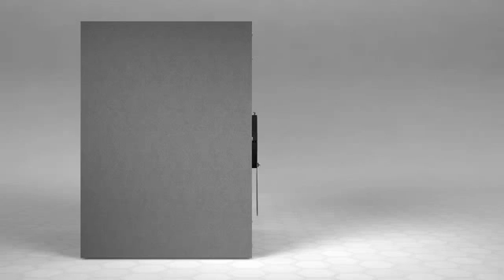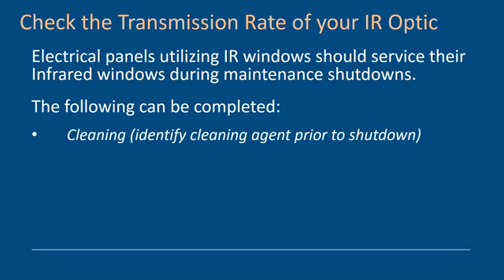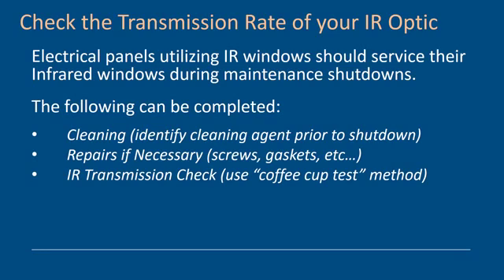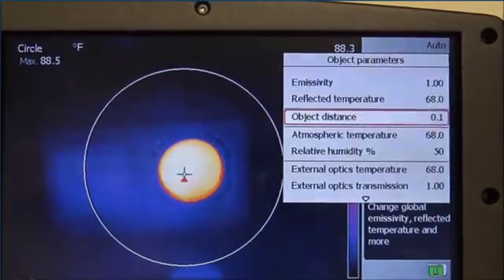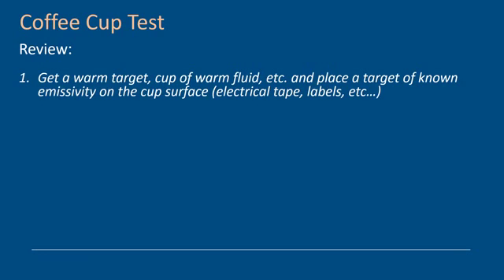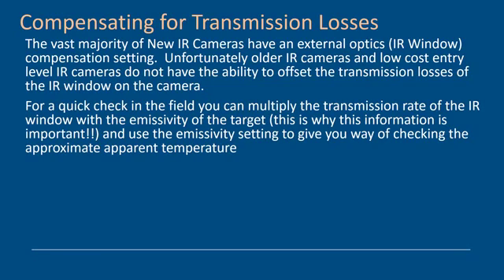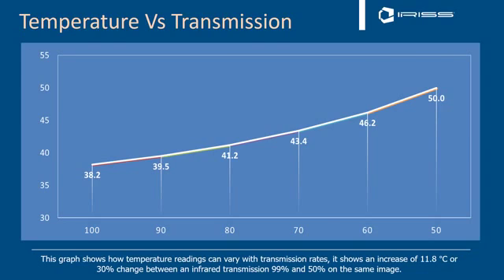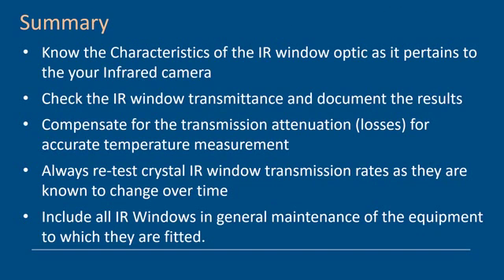Know your IR Window Transmittance, Ten Things 2016 Part 4